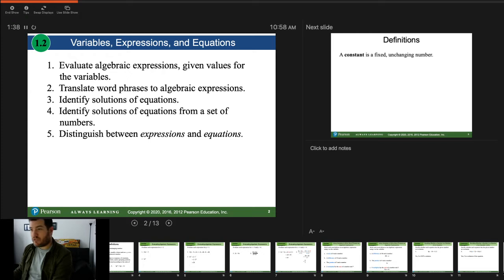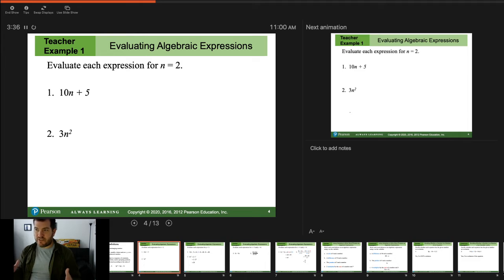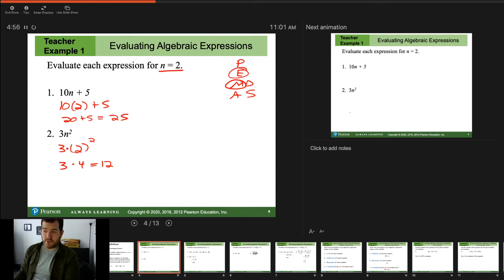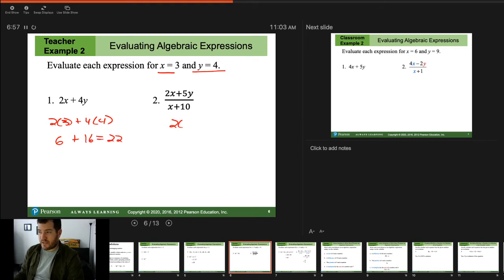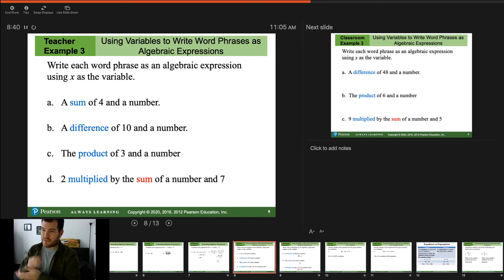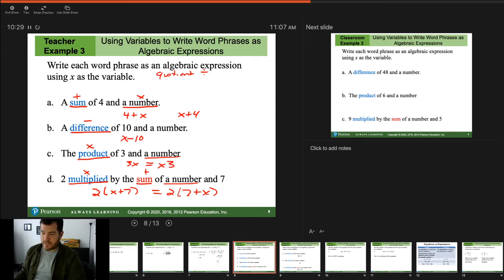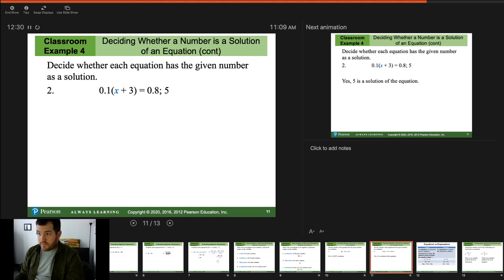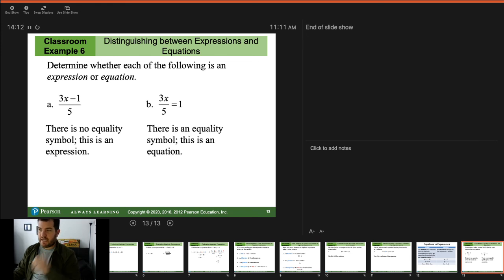Chapter 1.2 (Variables, Expressions, and Equations)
- Evaluate algebraic expressions, given values for the variables
 - Translate word phrases to algebraic expressions
 - Identify solutions of equations
 - Identify solutions of equations from a set of numbers
 - Distinguish between expressions and equations